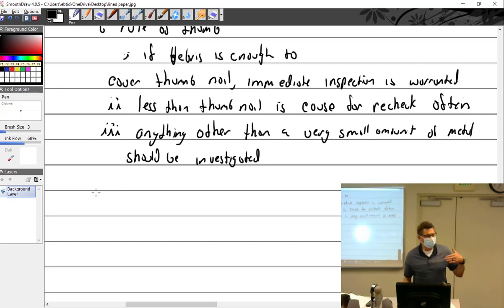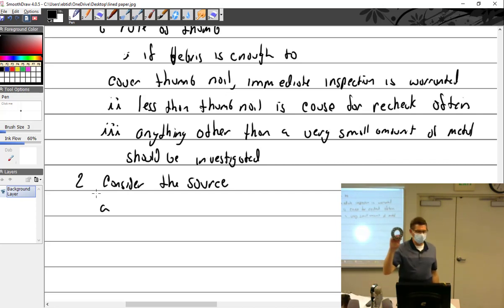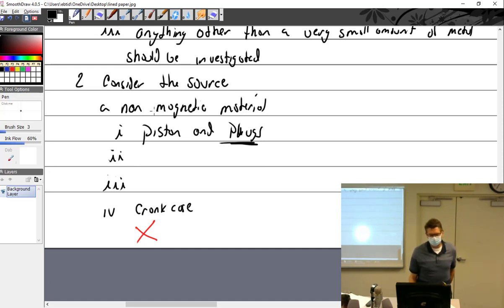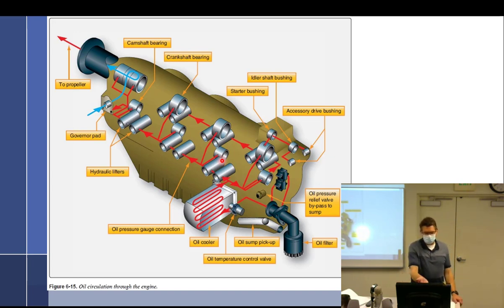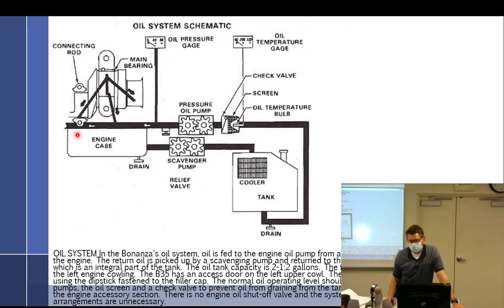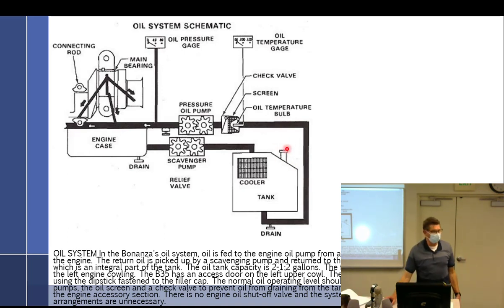2 10 22 Part 2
This week we will cover aircraft oil and lubrication systems.  We will also cover aircraft engine air cooling.